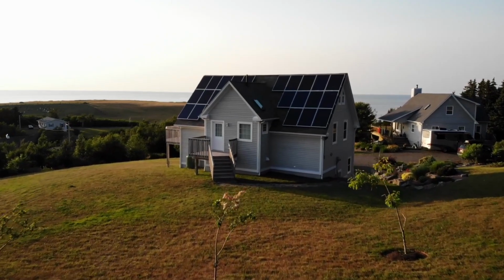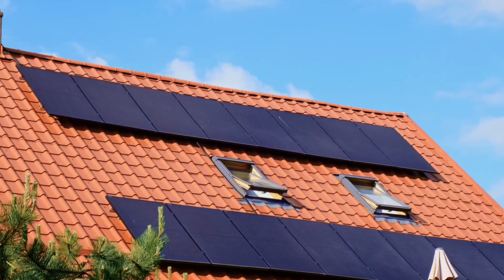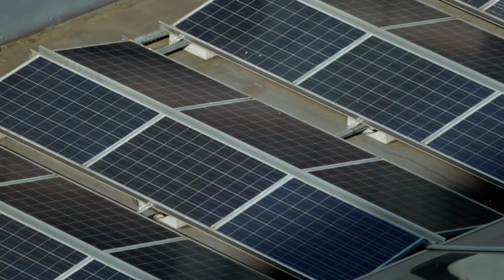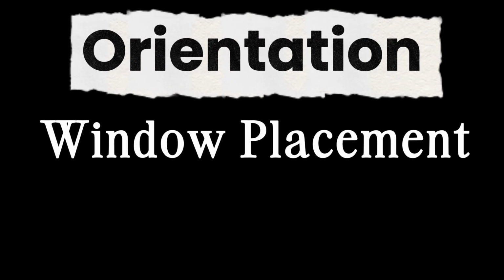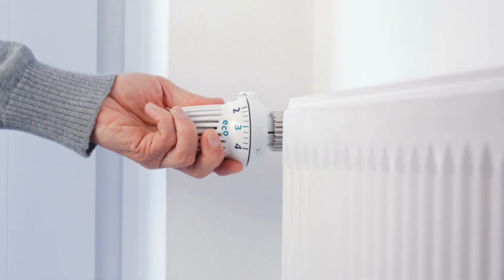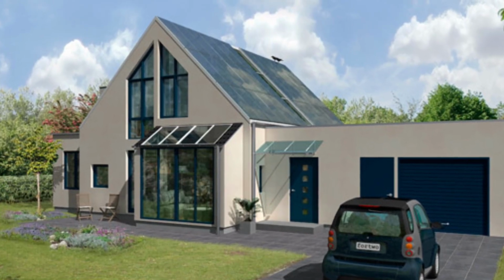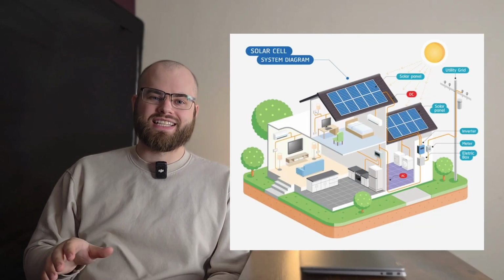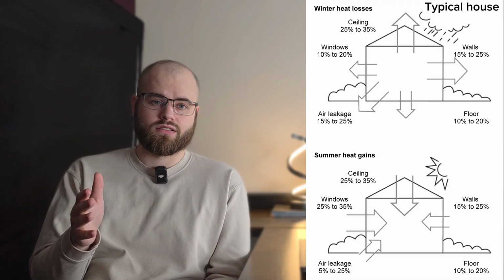This House Pays YOU to Live in It (Net Positive Home)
What if your house paid YOU every month instead of the other way around?

Villa Akarp in Sweden produces so much energy from solar panels that it sells electricity back to the grid for profit. This is a net-positive home - and it could be the future of housing.

In this video:
✔ How Villa Akarp generates MORE energy than it uses
✔ The technology behind net-positive homes
✔ How much money you could make from solar panels
✔ Why this changes everything about sustainable housing

Timestamps:
0:00 Creating Clean Energy
1:14 Energy Plus Home
3:51 Solar Power and Insulation
6:35 Net Zero and Net Positive
9:28 The Radical Idea

Archiischool - Sustainable Design is all about sustainable architecture, green buildings, and eco-friendly design. I’m a Master’s student in Architecture and Sustainable Design, here to explain how we can create greener, healthier, and smarter buildings for the future.